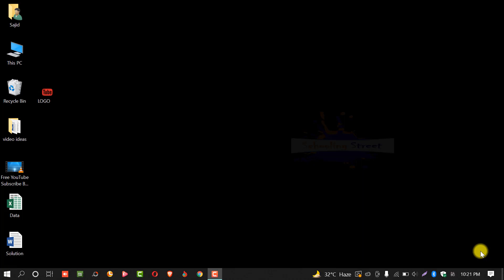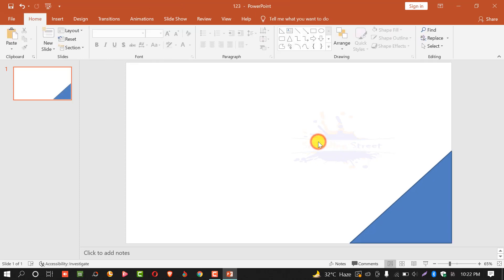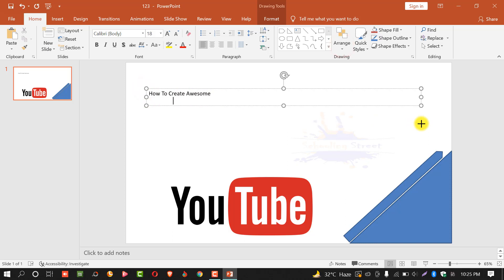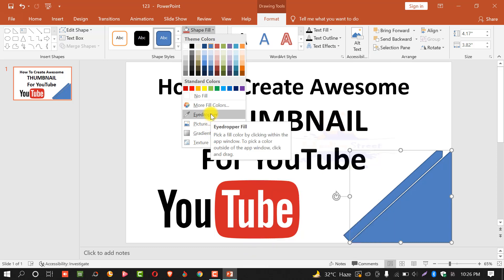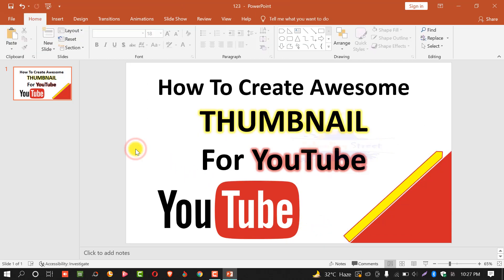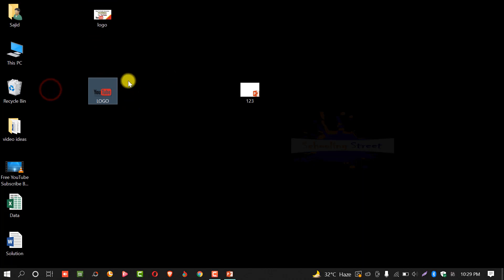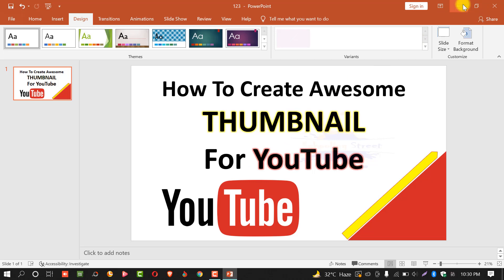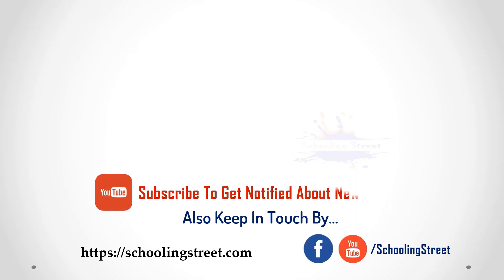How To Create Awesome Thumbnail For YouTube Videos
We will create thumbnail in MS PowerPoint...
MS Office ( PowerPoint).
Microsoft PowerPoint is a presentation program, created by Robert Gaskins and Dennis Austin at a software company named Forethought, Inc. It was released on April 20, 1987, initially for Macintosh System Operating system based computers only.